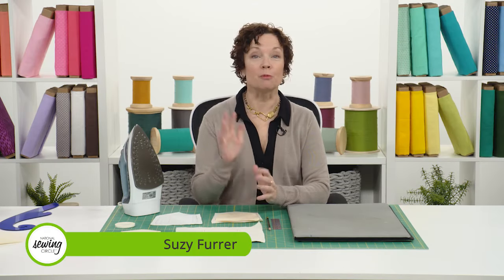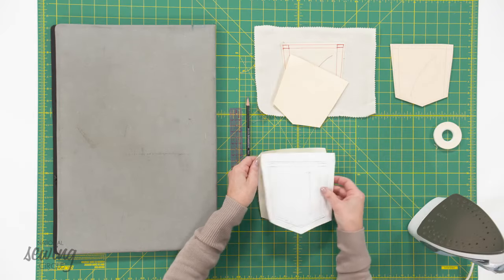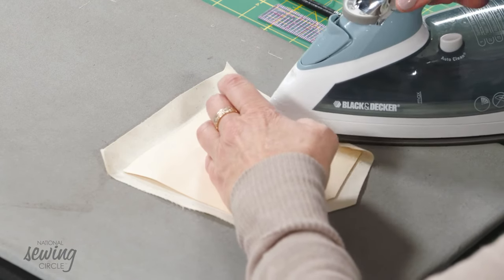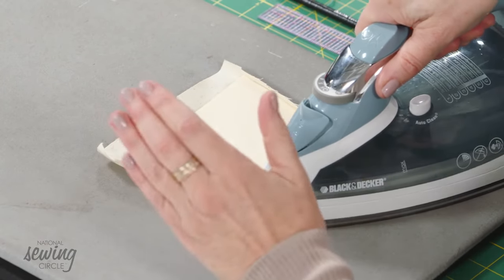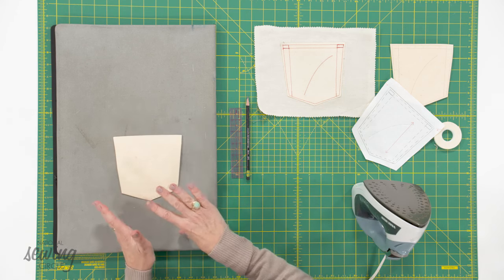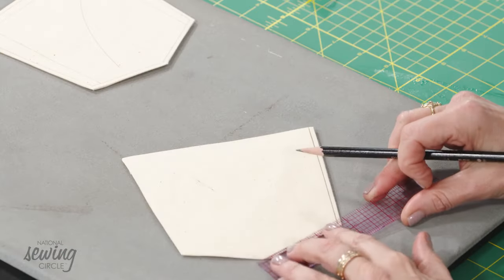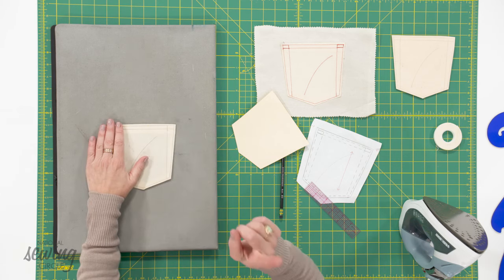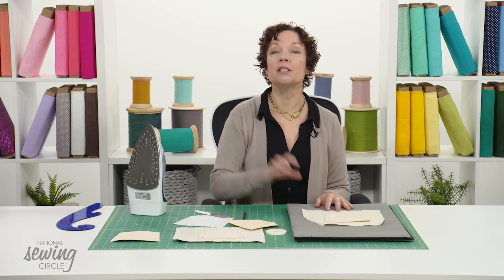Pocket Templates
Learn how to achieve perfectly symmetrical pockets using pocket templates. Suzy Furrer shows you how!

Build your skills with sewing tips and techniques delivered right to your inbox when you sign up for the free NSC newsletter!